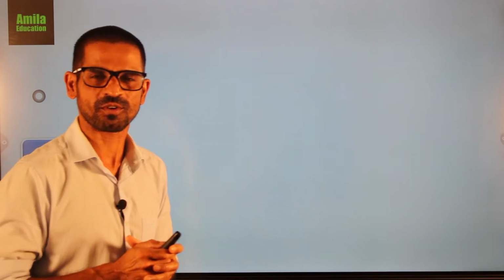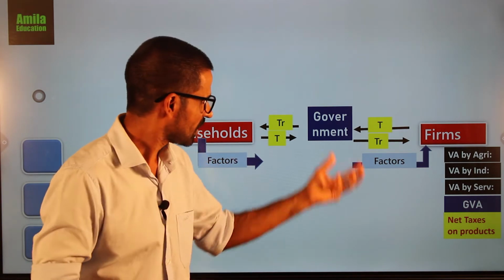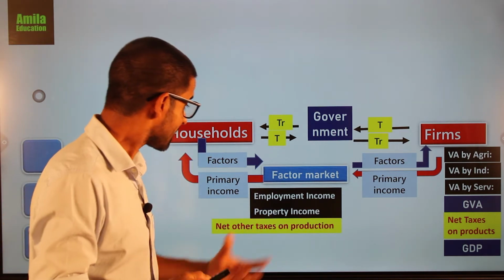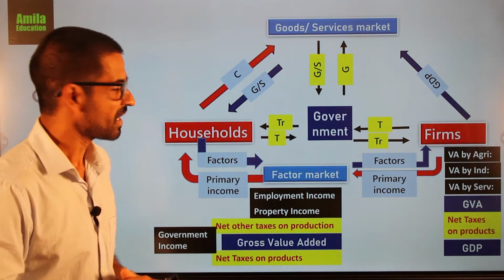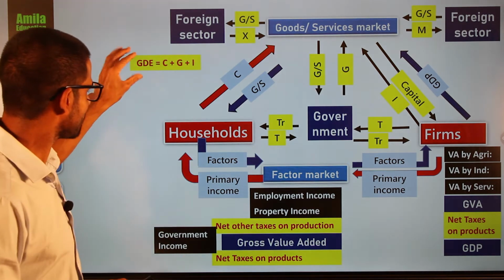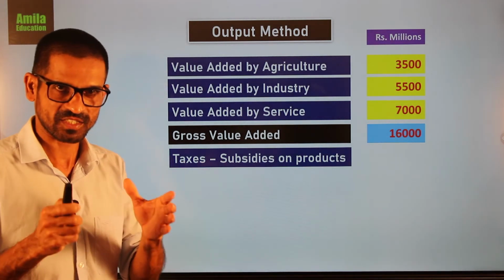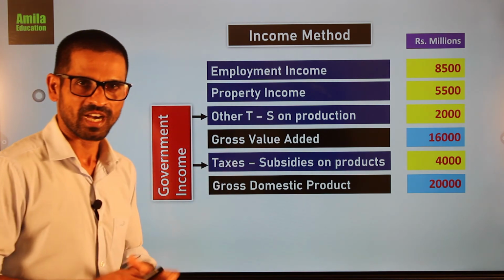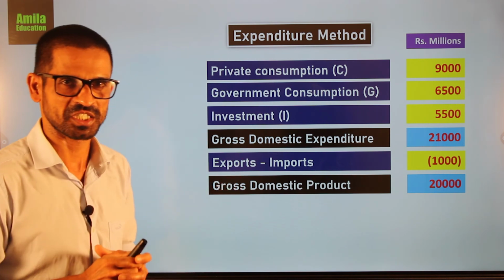National Accounting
Calculation of GDP from all three approaches.